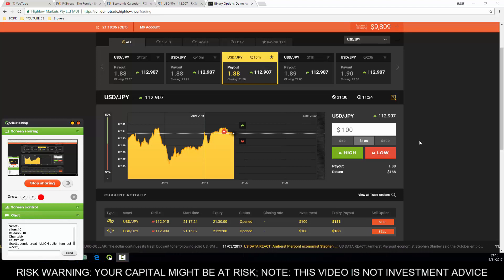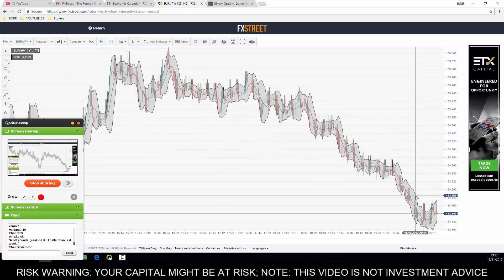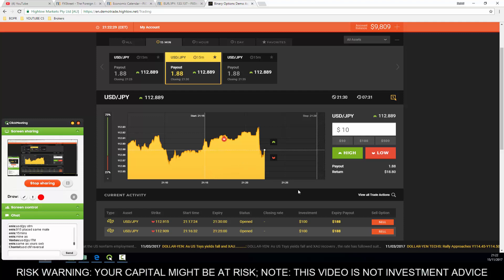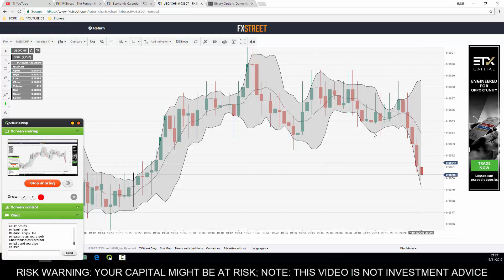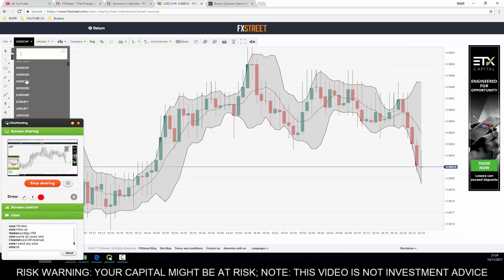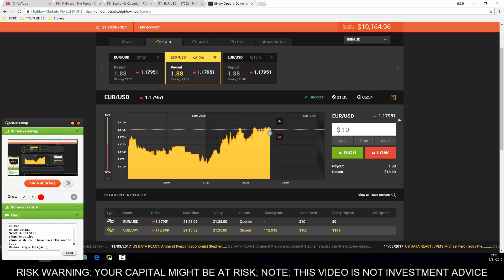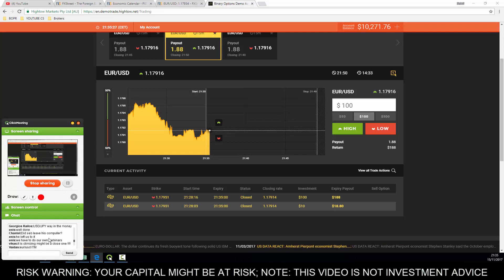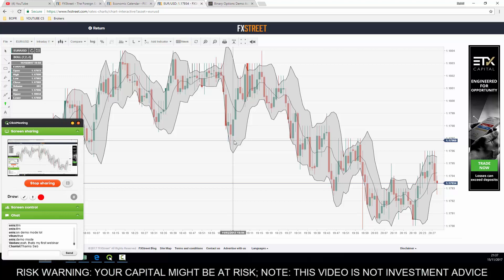Long term Binary Options trading strategy 100% ITM Trades; HIGHLOW BROKER PLATFORM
SKYPE US -
Seb - binaryoptionsproductreview
Simon - simon binaryoptionsproductreview

Don't forget, Please drop me a Skype before you deposit if you need help!!

SKYPE US -
Seb - binaryoptionsproductreview
Simon - simon binaryoptionsproductreview

BEST BROKERS

Notice:
This video has been produced as entertainment, and does not constitute financial advice or any such recommendation. and anyone associated with this site, does not dispense financial advice, all articles and videos are personal opinions. We are not a financial experts nor do we claim to be. As required by the SEC, CFTC & FTC, please note that U.S. Citizens should not involve themselves with any binary option broker except Nadex. Please see our sites for full details.